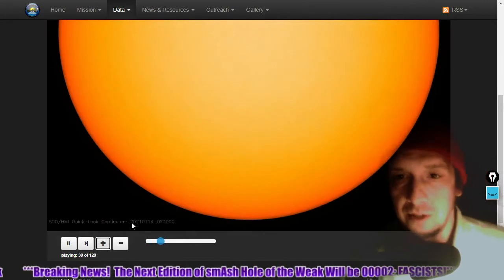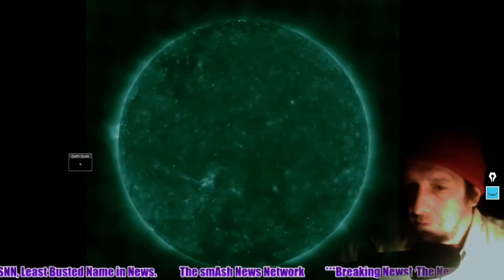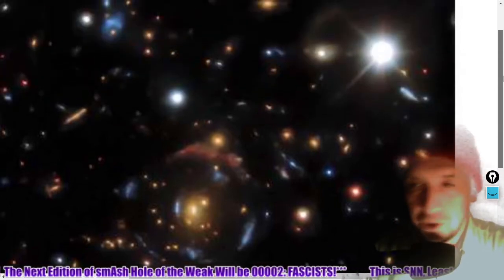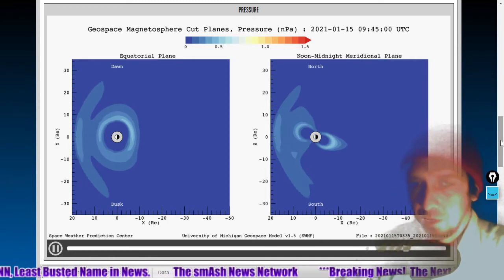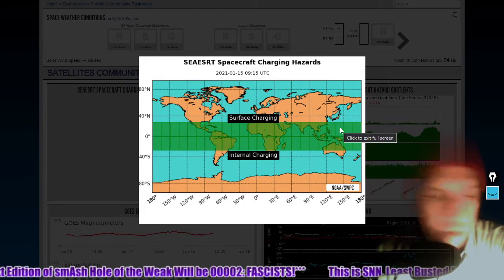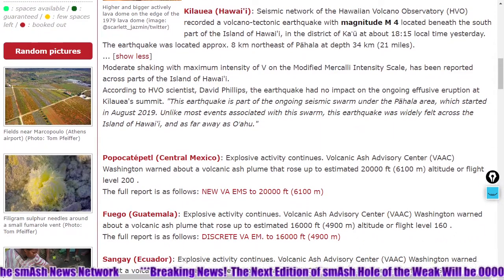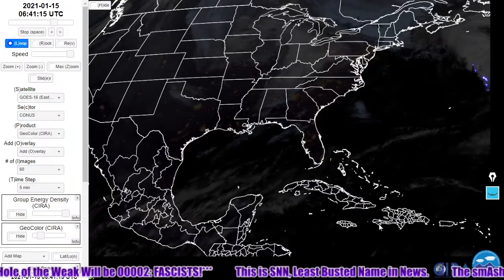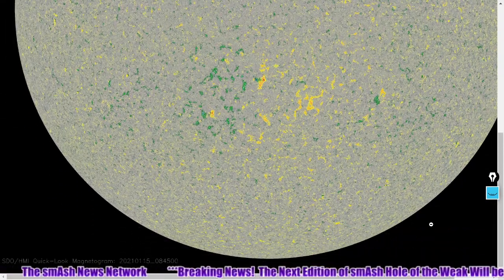Daily Space Weather: Another Sunspot Forms, UAP Data Dump, Coronal Holes!